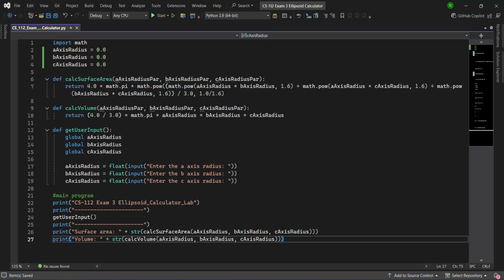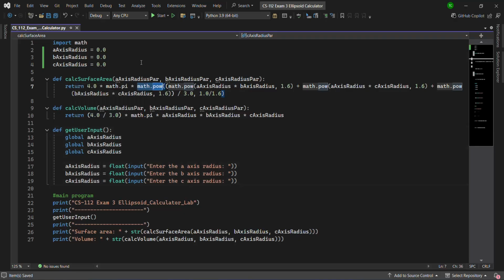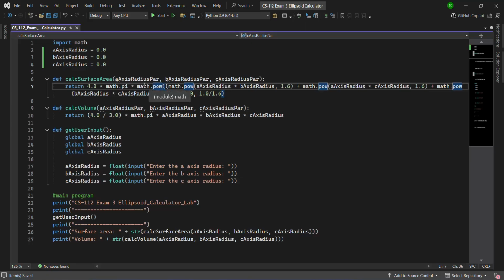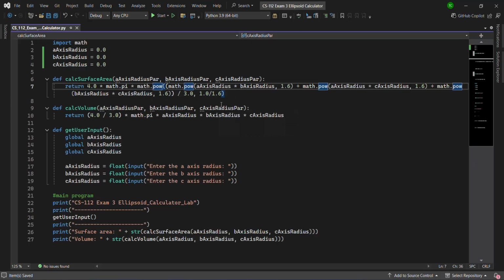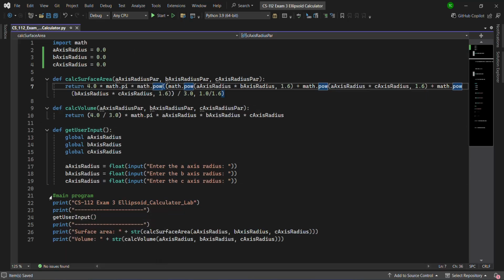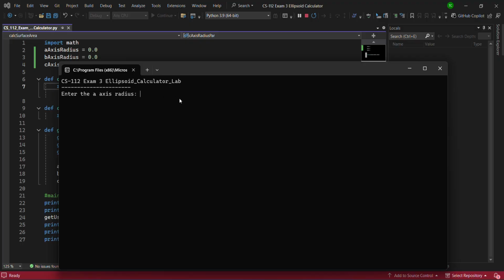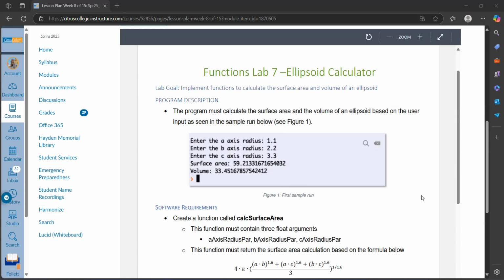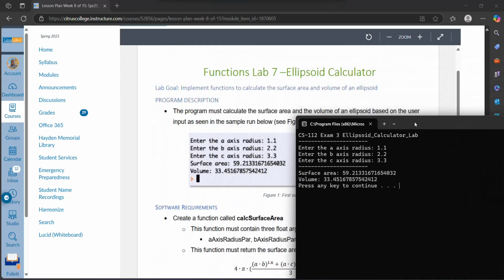Exam 3 Video